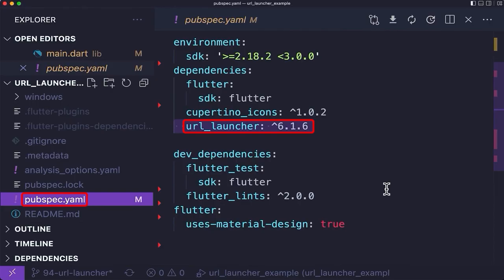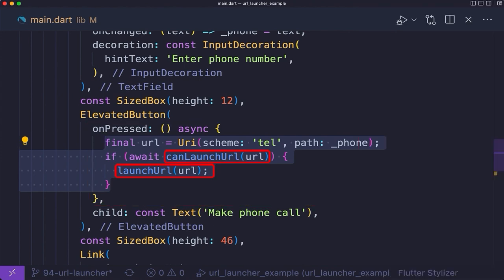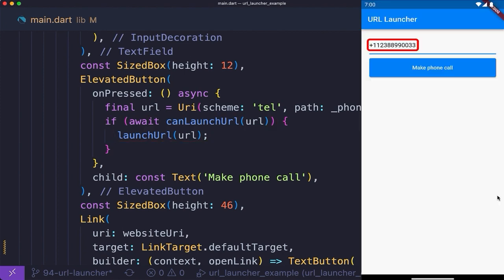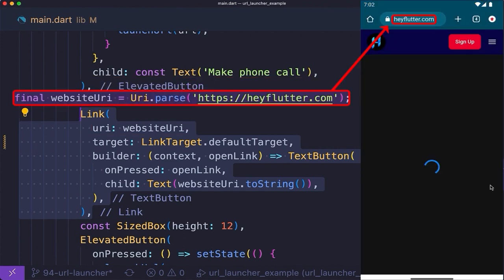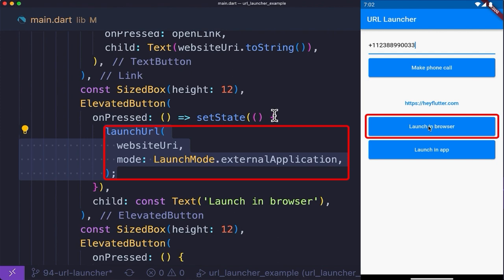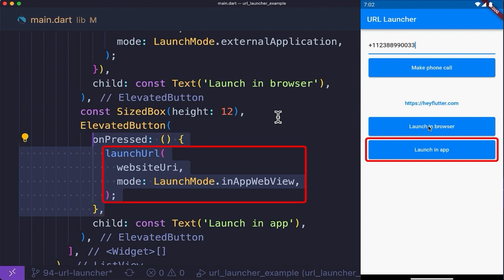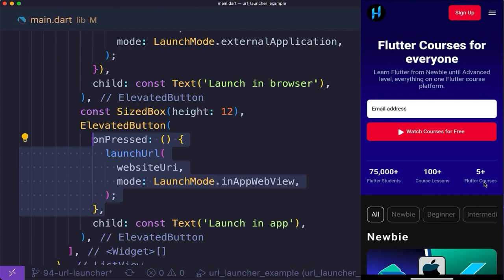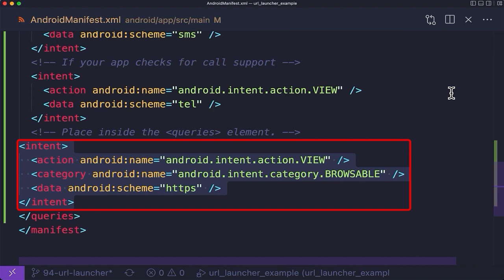Flutter URL Launcher | Opening URLs in Web Browser and In App WebView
Learn how to use the Flutter URL Launcher to open URLs in the web browser or within an App WebView. This tutorial covers the steps to implement URL handling on Android and iOS platforms in your Flutter apps.